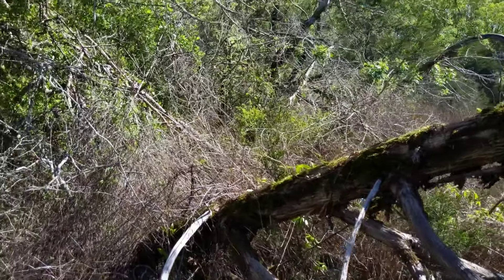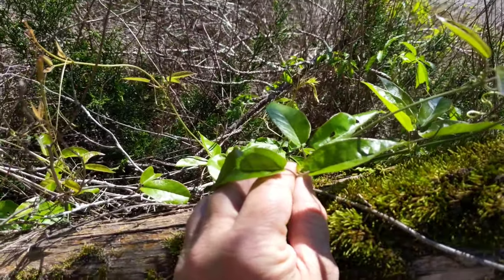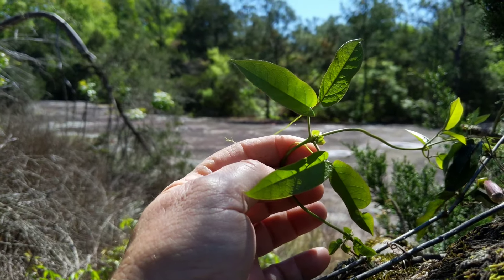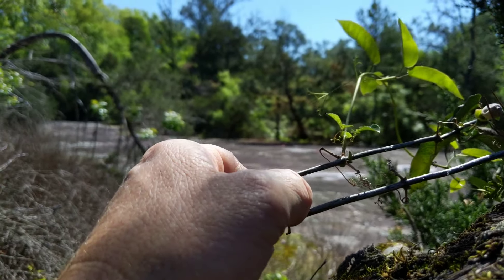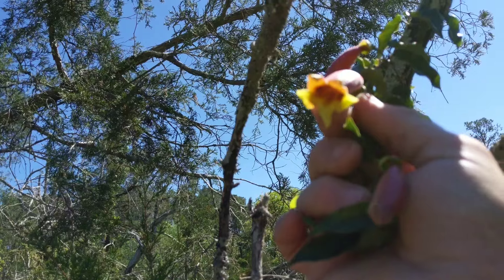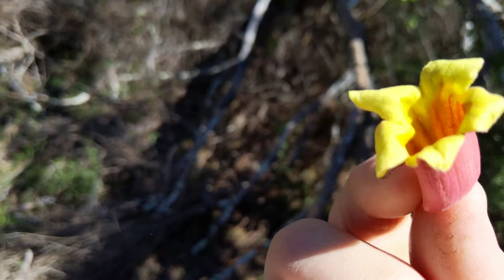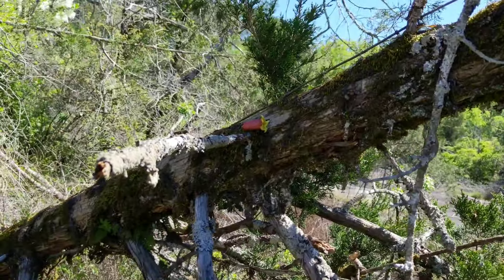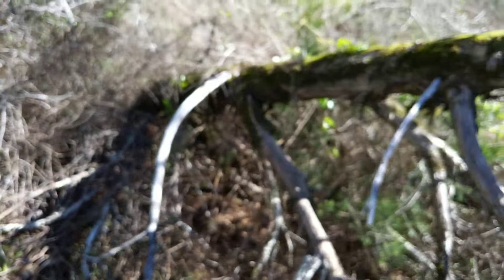The cross Vine - energy giving tea!